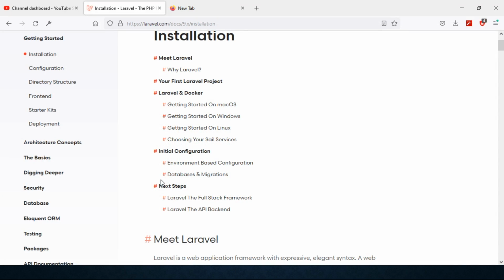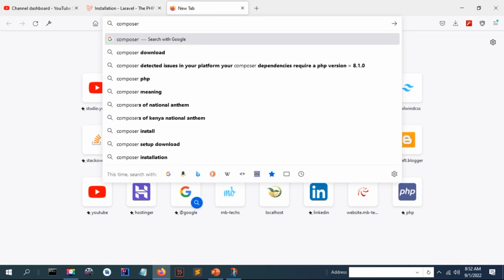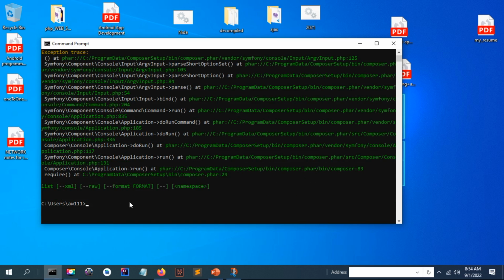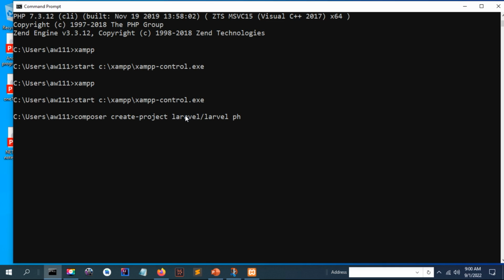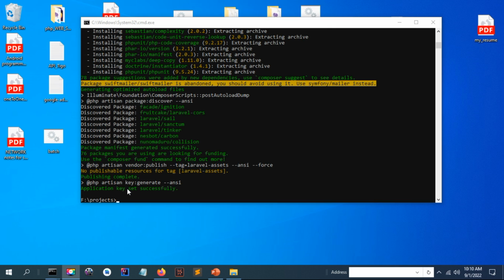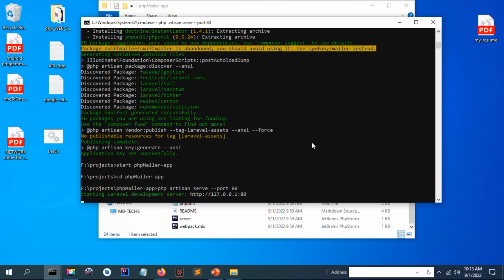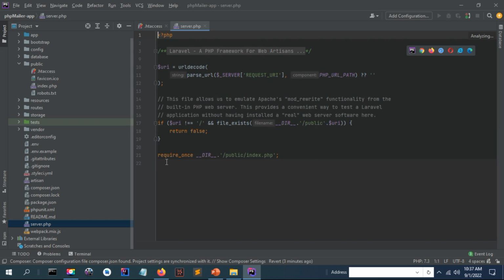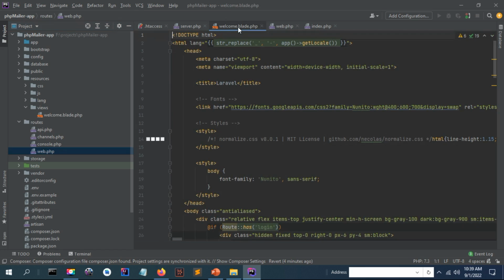Laravel 9 simple project for beginners.